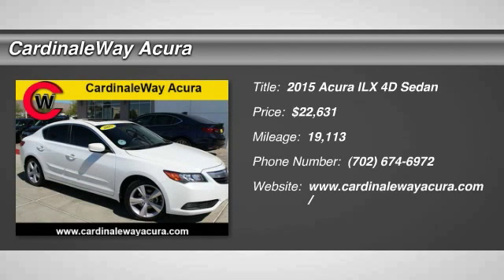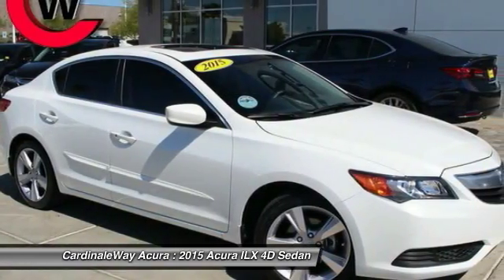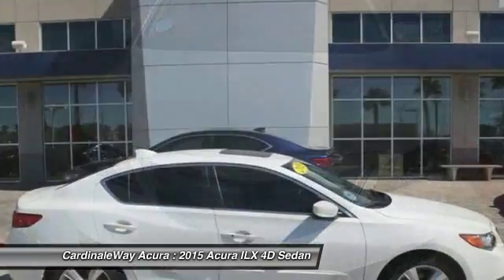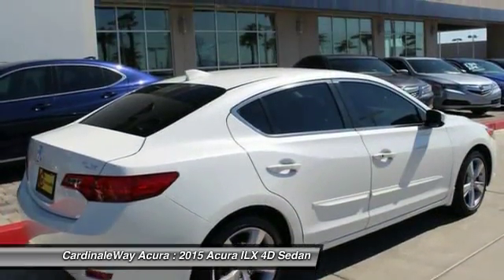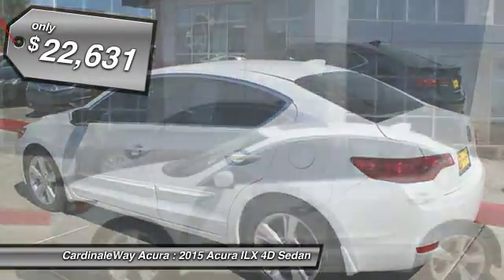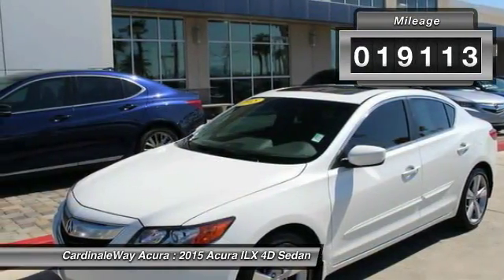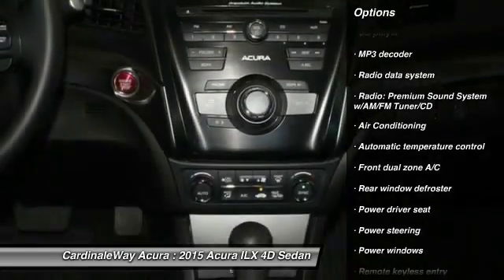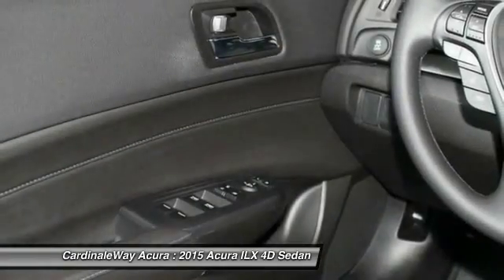2015 Acura ILX CardinaleWay Acura AG128AA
CardinaleWay Acura
7000 West Sahara Ave

Local Trade-In, Fully Serviced and Detailed, Low Miles, One Owner, Just in! Fresh Acura Trade!, Fantastic MpG and Good Looks!, And Fully window Tinted for these warm summer days1. 7 Speakers, Automatic temperature control, Four wheel independent suspension, Fully automatic headlights, Leather Shift Knob, Leather steering wheel, Power moonroof, Radio: Premium Sound System w/AM/FM Tuner/CD, and Steering wheel mounted audio controls.   Set down the mouse because this 2015 Acura ILX is the car you ve been hunting for. This great Acura is one of the most sought after used vehicles on the market because it NEVER lets owners down.  Vehicle price and availability are subject to change without notice.